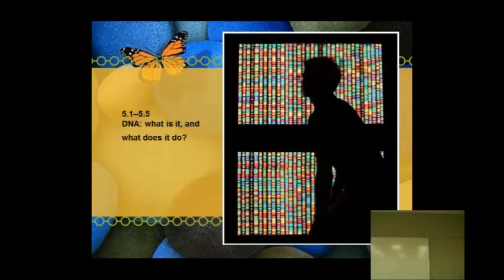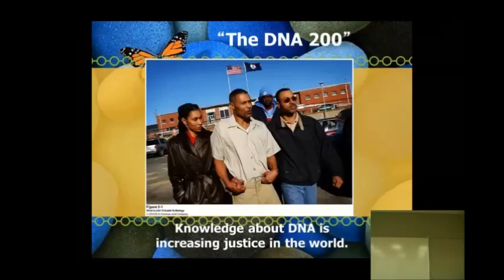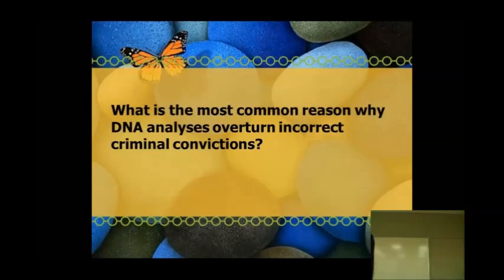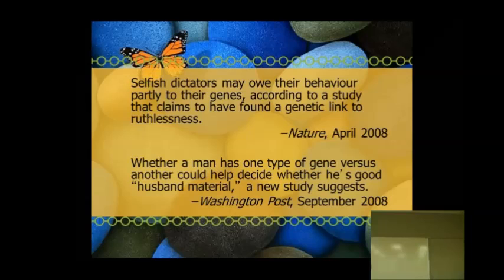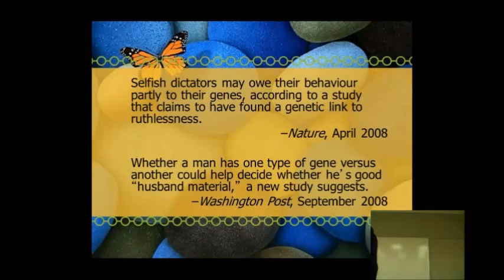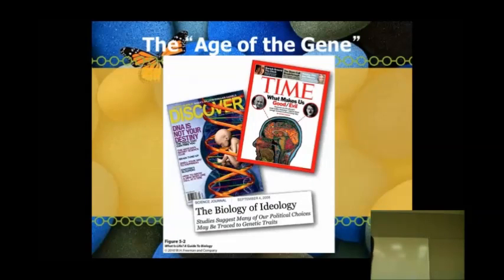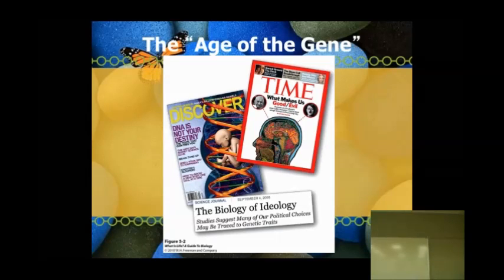Day 6 Video 3 - Chapter 5 DNA, Gene Expression, and Biotechnology